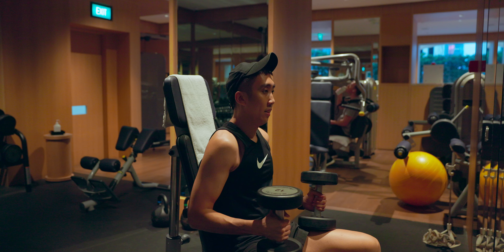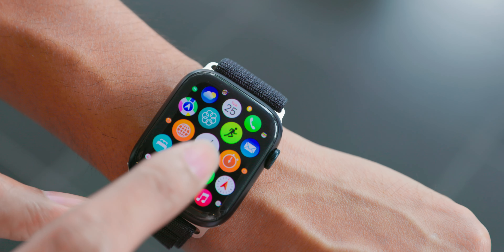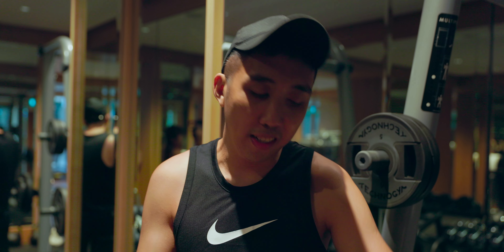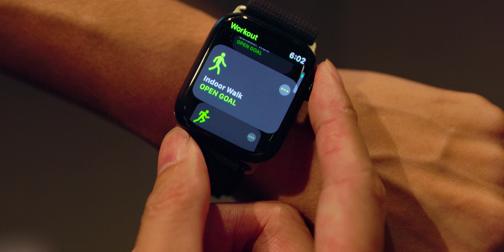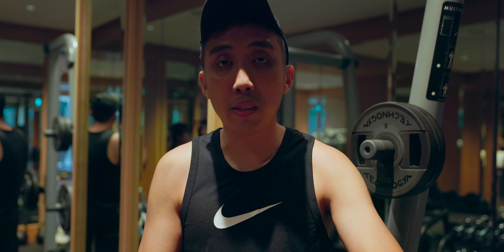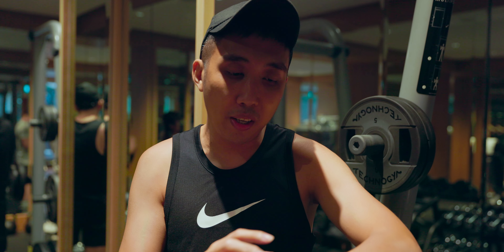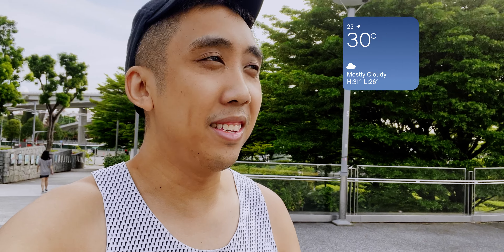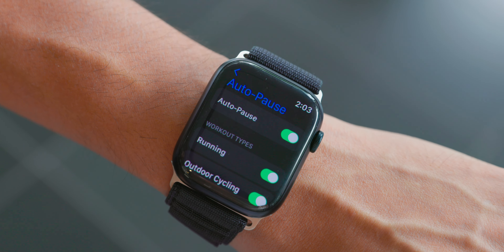Apple Watch Series 8 - Tricks You Wish You Knew!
Today's video format is a little different!
Shot this over a 3 day staycation - huge thanks to my wife for filming.

Product Links:
*Purchases through some links may provide compensation*

Audio Engine A2
Presonos Eris 3.5
Logitech G Pro Superlight
Keyboard: Vega65 Custom Keyboard (only available on resale)
Rode PSA1 Boom Arm
Audio Technica AT2020 Condenser Mic
BENQ SW270C Color Reference Monitor
LG 27GP850B 165hz Gaming Monitor

What I shoot with:
Canon R5
Canon 24-70 Mk2

Timestamps
0:00 Intro
1:29 Functional Strength Training
2:30 Auto Pause
3:30 Custom Watch Faces
4:42 Quick Action - super cool

Metadata: Tech, Camera, Tech Products, Desk Setup, Apple, iPhone, Shure, MKBHD,  Desk Organisation, Keyboard, Custom Mechanical Keyboard